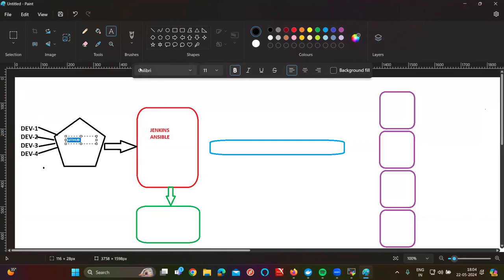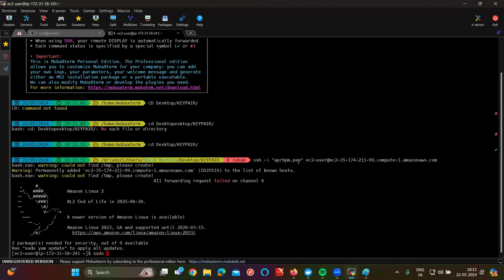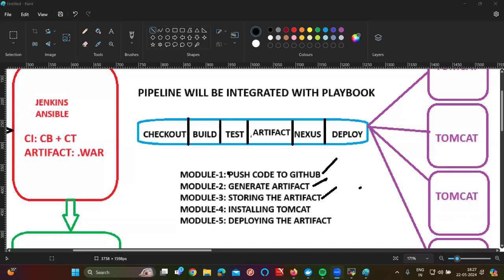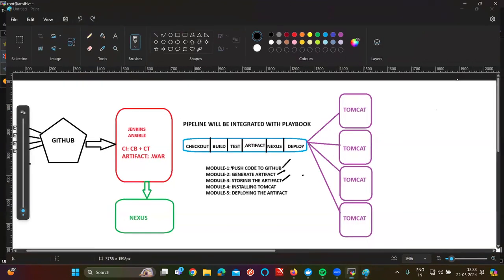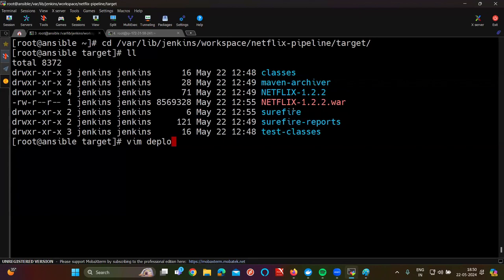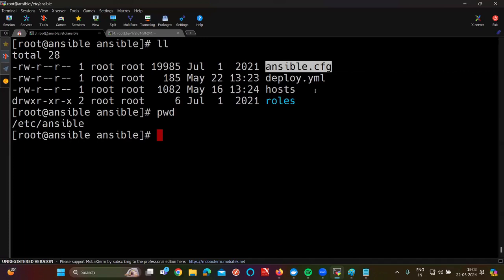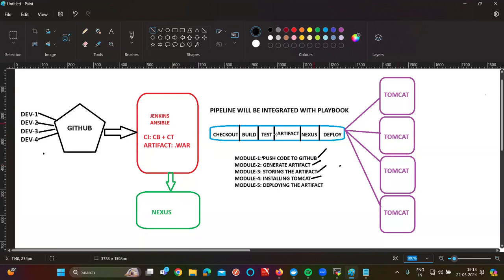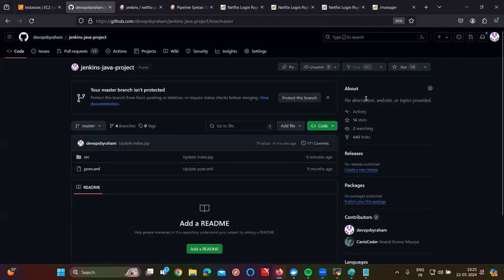DevOps on AWS-27 | DevOps with AWS: Complete Beginner’s Guide | Mastering DevOps on AWS